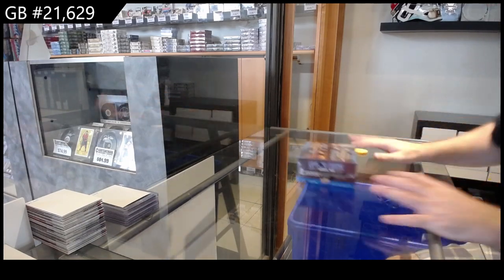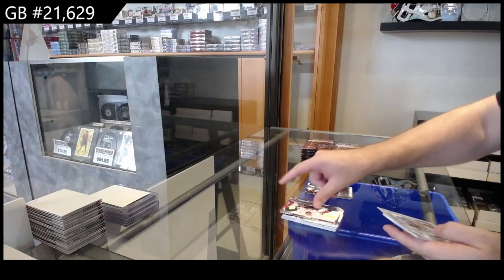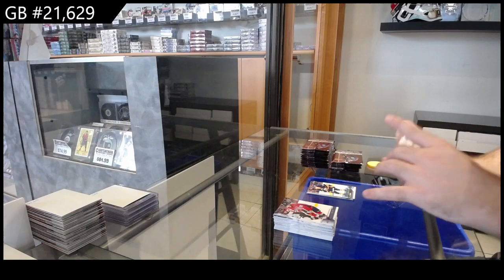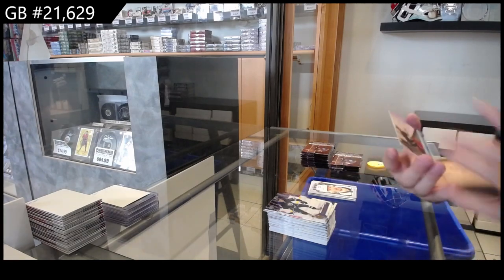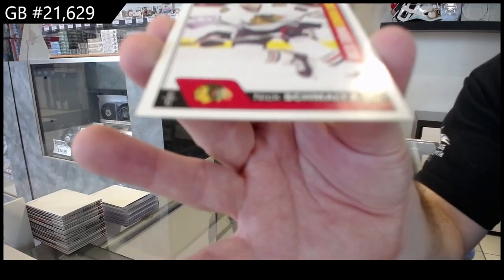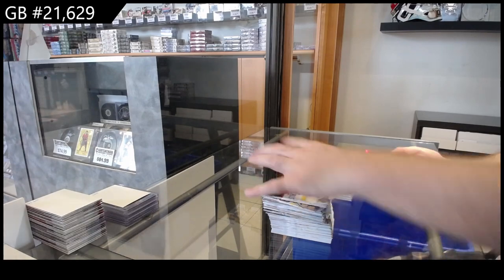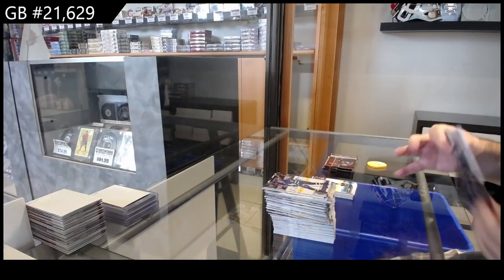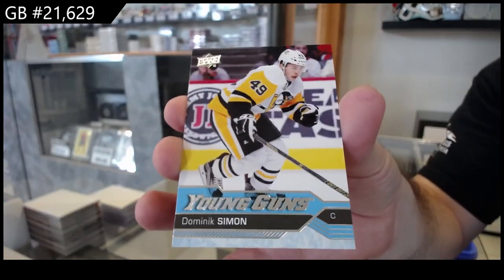2016-17 Upper Deck Series 2 Retail Hockey Box Break - CNC GB #21,629